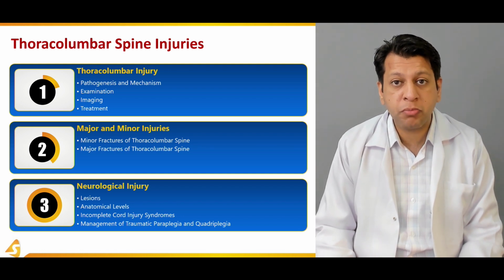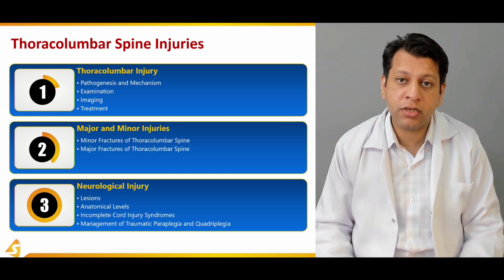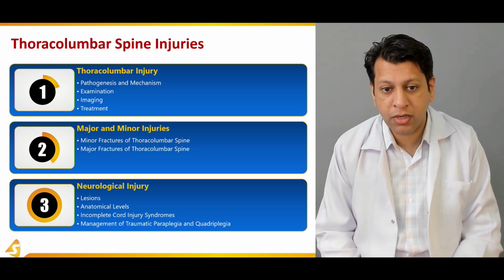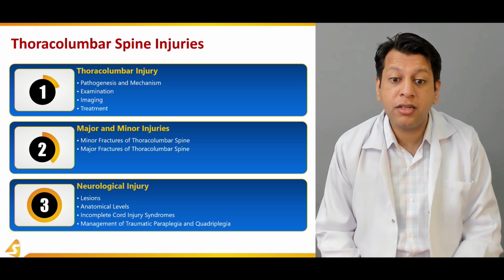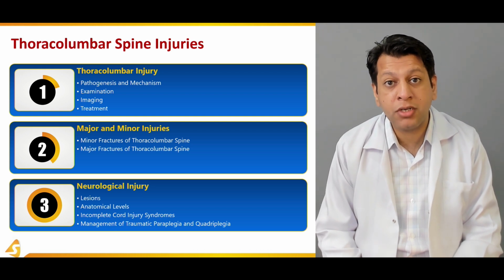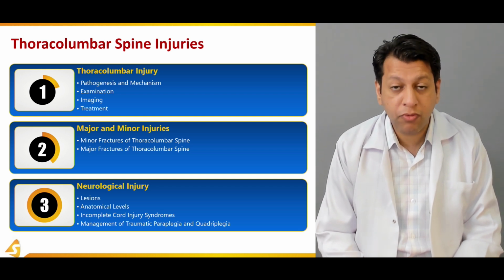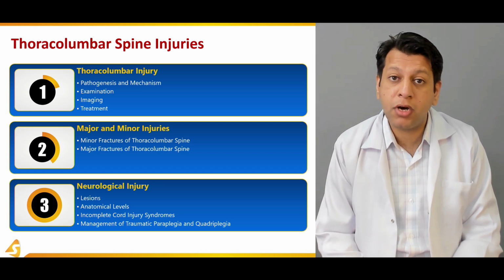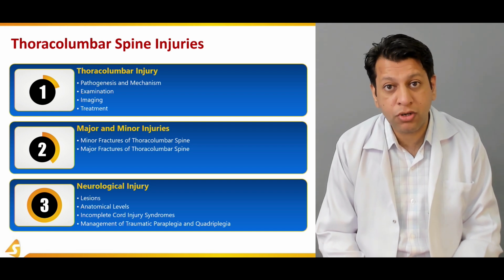Thoracolumbar Spine Injuries | Introduction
🎥 Explore Thoracolumbar Spine Injuries! 🧠🩺
Dive into the complexities of thoracolumbar spine injuries with Dr. Hammad Haider on sqadia.com.This comprehensive medical video lecture is perfect for medical professionals and students, offering valuable insights and practical knowledge on diagnosing and managing these injuries. 🌟

🔍 About:
This lecture covers thoracic and lumbar spine injuries, ranging from major to minor, along with their potential neurological impacts. Dr. Haider provides an in-depth discussion on various fractures and their treatment modalities, including transverse process fractures, flexion-compression injuries, and more.

▬ 📃 Thoracolumbar Injury
🟡 Injury Range: T11 to L2, common sites for thoracolumbar spine injuries.
🟡 Fracture Categories: Low-energy, minor, and high-energy fractures.
🟡 Compression Injuries: Key details.
🟡 Chance Fracture (Seat Belt Injury): Highlighting the treatment aspect.

▬ 📜 Major and Minor Injuries
🟠 Transverse Process Fractures: Important information.
🟠 Pars Interarticularis Fractures: Disc prolapse as a common cause.
🟠 Flexion-Compression Injury: Severe spinal flexion details.
🟠 Axial Compression or Burst Injury: Detailed insights.
🟠 Chance Injury (Jack-Knife Injury/Seat-Belt Fracture): Comprehensive treatment discussion.

▬ 📃 Neurological Injury
🟣 Neurapraxia: Characterized by motor paralysis.
🟣 Cord Transection & Root Transection: Detailed information.
🟣 Incomplete Cord Injury Syndromes:
👉 Central Cord Syndrome
👉 Anterior Cord Syndrome
👉 Posterior Cord Syndrome
👉 Brown-Séquard Syndrome
🟣 Management of Traumatic Paraplegia & Quadriplegia: Essential details.

👨‍⚕️ Enhance your diagnostic and treatment skills with Dr. Haider's expert guidance. This lecture is an invaluable resource for advancing your orthopedic expertise. 🚀